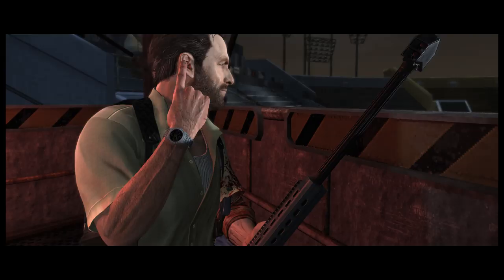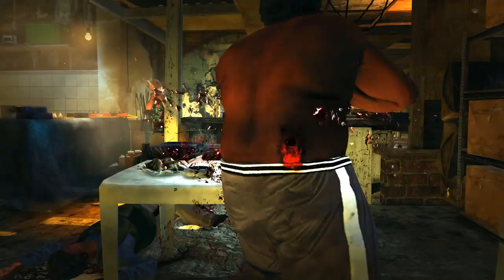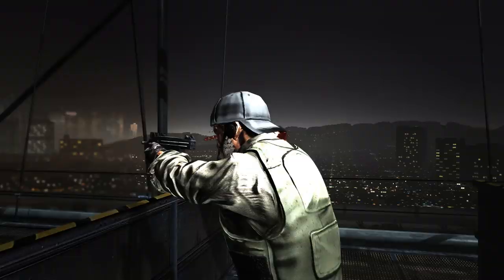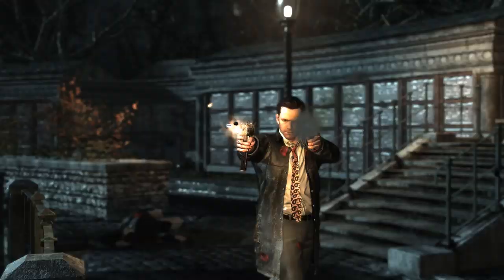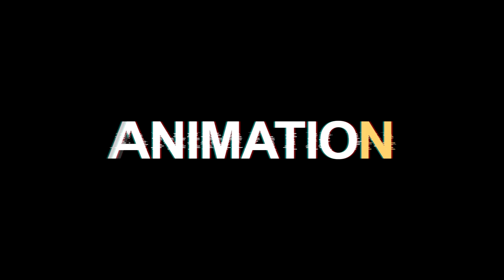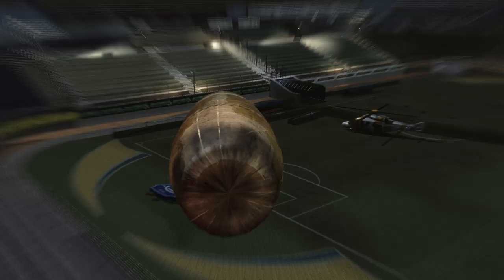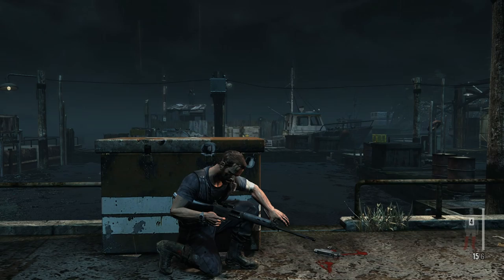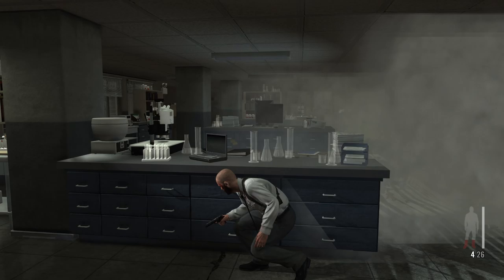GUNPLAY - Max Payne 3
In episode 3 of GUNPLAY, we'll be taking a look at the firearms of Max Payne 3, a cinematic third person shooter from Rockstar Games, released 2012.

The five aspects of GUNPLAY are as follows:

IMPACT
SOUND
ANIMATION
WEIGHT
ACCURACY

Music used in the video:

0:00 Max Payne 3 OST - COMBAT DRUGS
0:48 Max Payne 3 OST - PAINKILLER
4:18 Max Payne 3 OST - THE GIRL
6:48 Max Payne 3 OST - SHELLS
10:10 Max Payne 3 OST - MAX KILL
11:59 Max Payne 3 OST - MAX FAVELA
14:13 Max Payne 3 OST - TEARS
14:57 Insurgency Sandstorm OST - Final Counter Attack